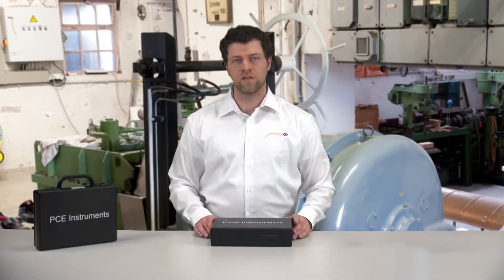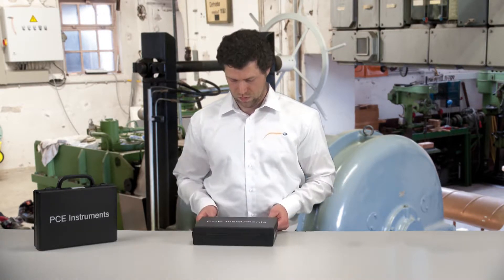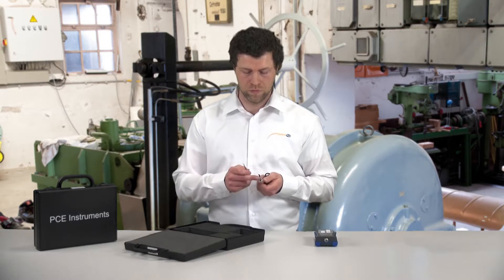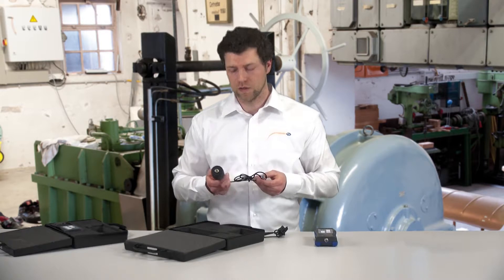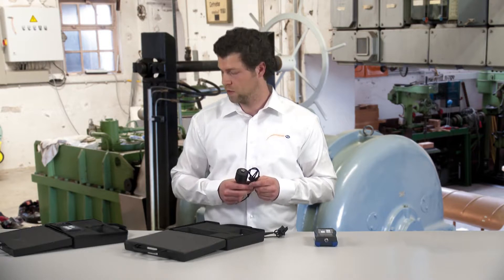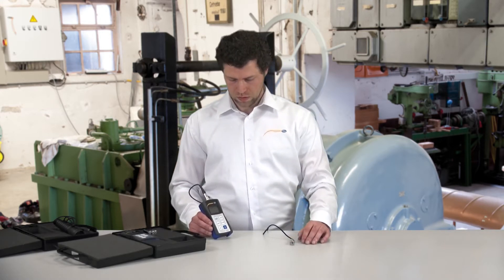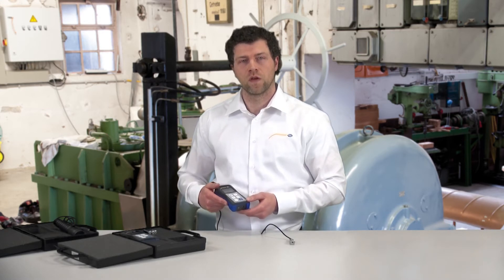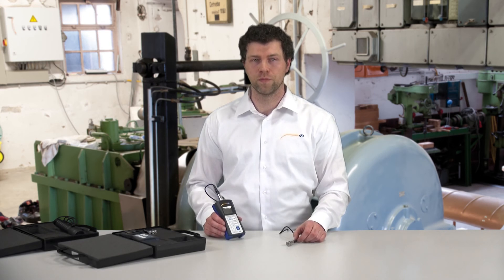Product Presentation Vibration Meter PCE-VT 2700 Series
In this video Mr. Benjamin Senger explains the Vibration measuring device PCE-VT 2700.